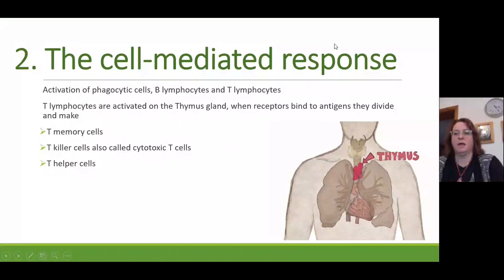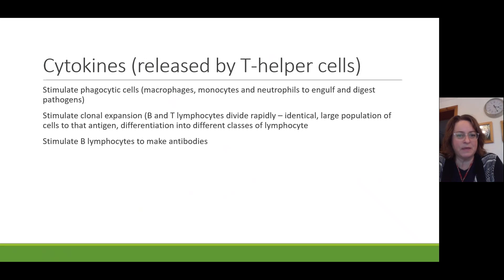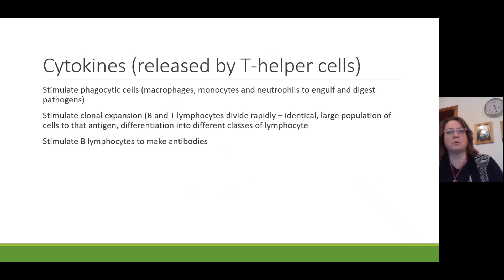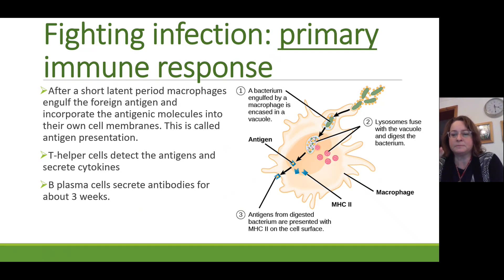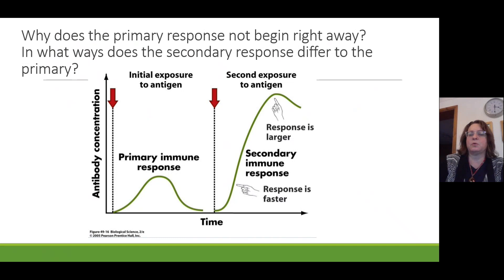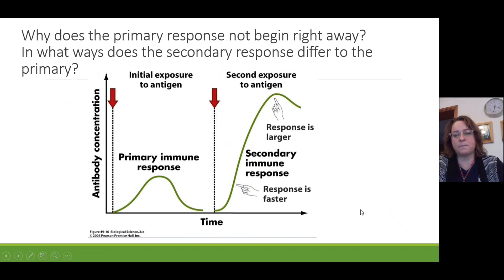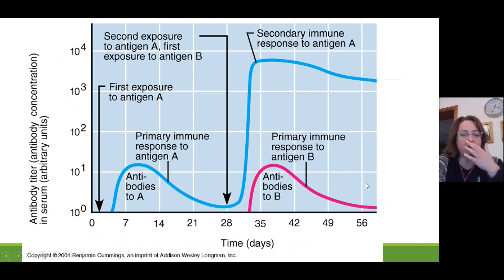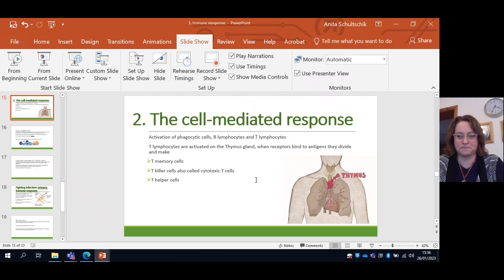Immunology 8 EDUQAS A level Biology Copmonent 3 option